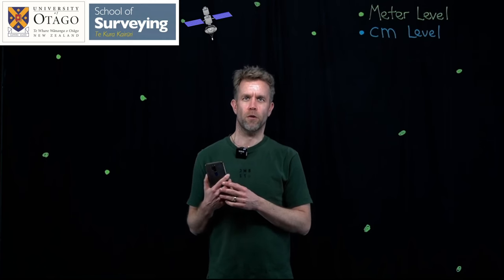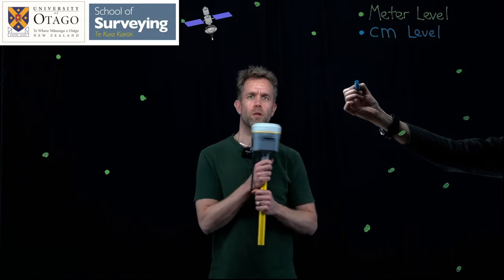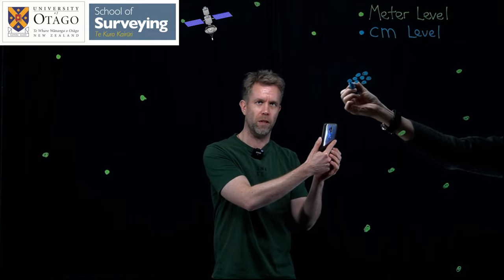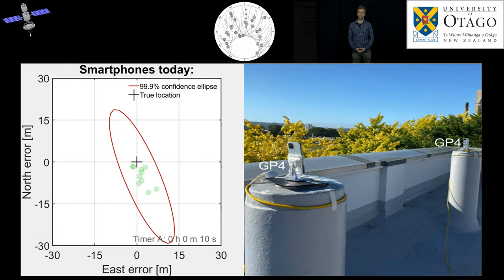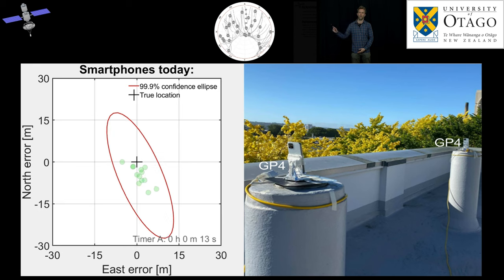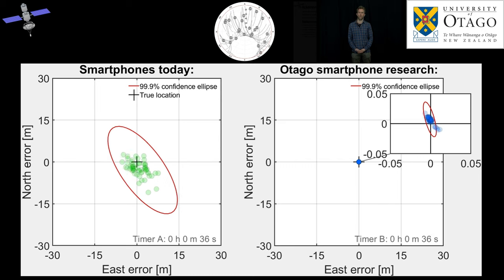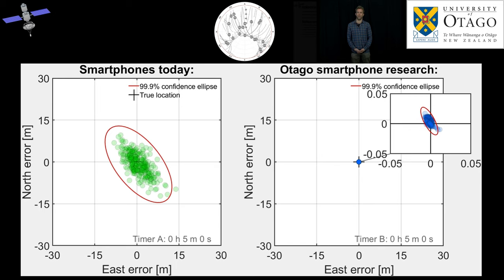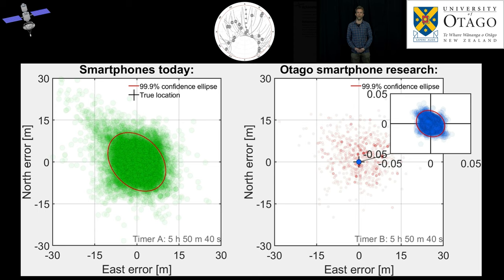Centimetre-level positioning in an Android smartphone using GPS/GNSS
GPS/GNSS positioning is one of the most used smartphone features traced back to 1999. This feature has been utilised by billions of smartphone users in the last few decades, primarily for meter-level navigation purposes. In recent University of Otago research, we show that it is possible to achieve centimetre-level positioning precisions with a mass-market Android smartphone. This research finding opens up a potential for accurate smartphone positioning in various applications, such as for autonomous vehicles, earth deformation monitoring, car lane keeping, construction engineering, surveying, etc.

Parts:
00:00 - Title and authors
00:04 - Why cm-level positioning accuracy in a smartphone is useful and ground breaking
01:23 - Otago's smartphone research
03:23 - References & acknowledgements

Produced by: Dr Robert Odolinski and Dr Yong Chien Zheng
Camera: Kelly Gragg
Research funders: Geoscience Australia and FrontierSI
Additional footage editor: Donnalouise Gragg
Technical Assistants: Mike Denham and Jeremiah Er